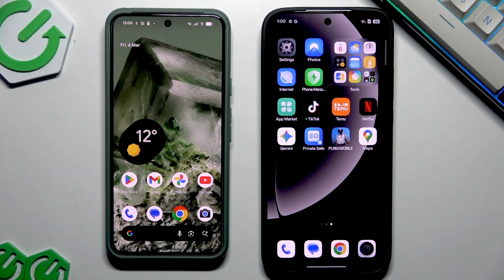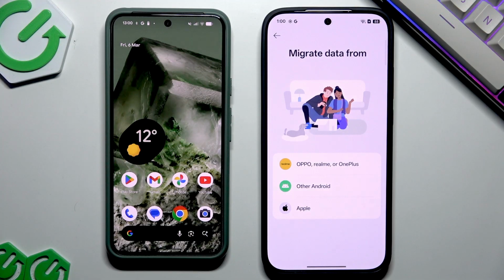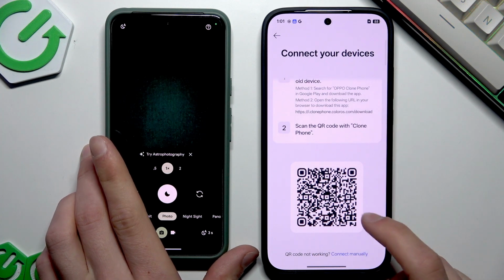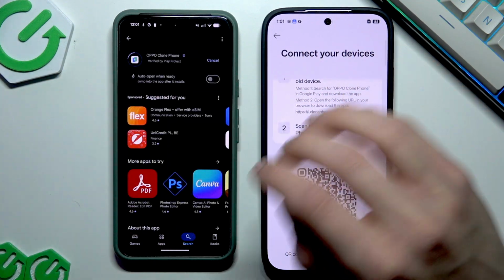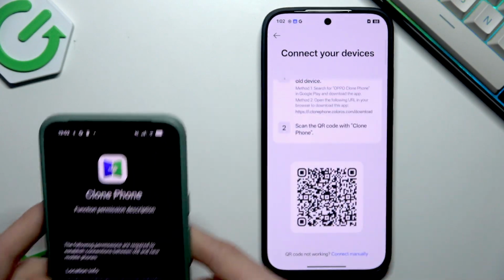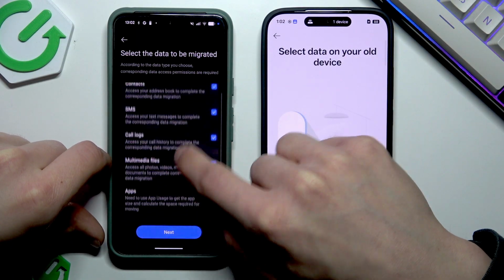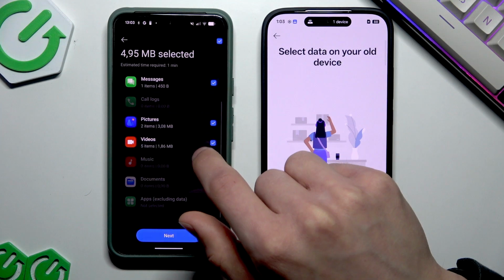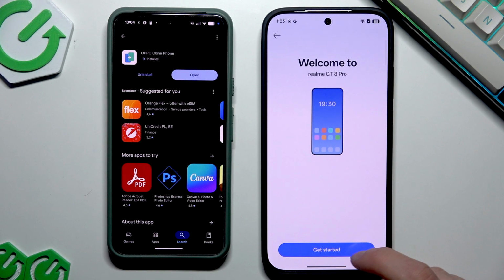Realme GT8 Pro: How to Transfer Data from Old Phone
Learn how to move your contacts, photos, messages and settings from an old smartphone to your REALME GT8 Pro using the Clone Phone (Oppo Clone) method. This video walks you step-by-step: open Clone Phone on your REALME GT8 Pro, set it as the new device, choose the old device OS (Android or Apple), install the Oppo Clone app on the old phone, scan the QR code, and grant camera, location, files and floating window permissions. Follow these clear steps to select what to copy, start the migration and verify your data on the REALME GT8 Pro so you can use your new phone right away.